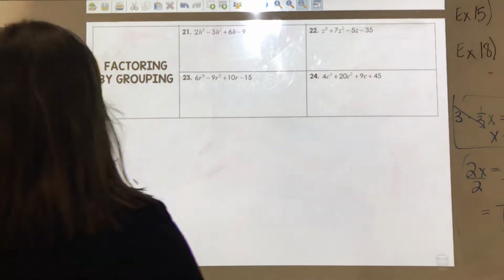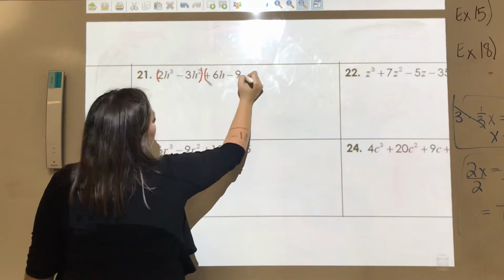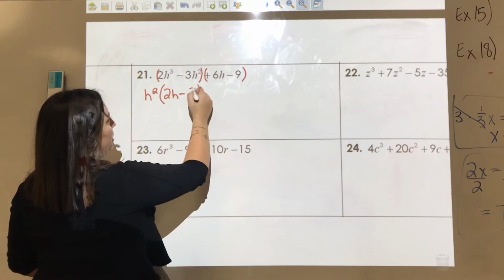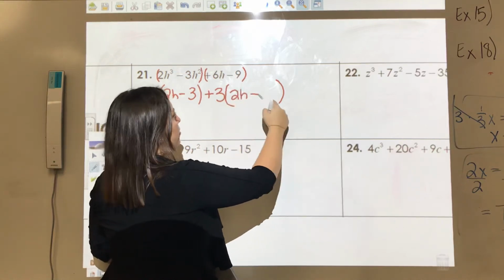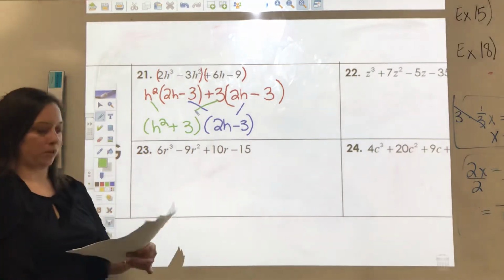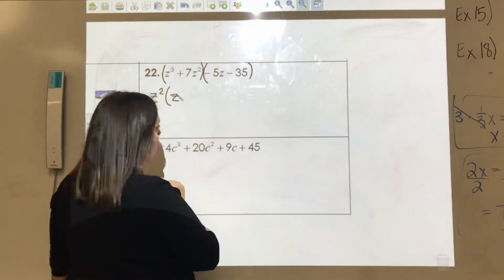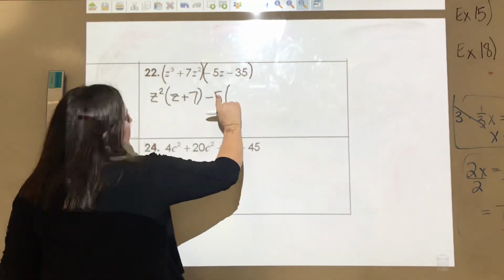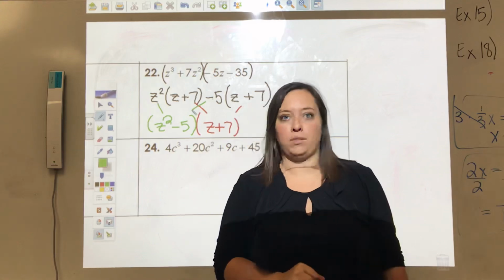Factor Polynomials 6